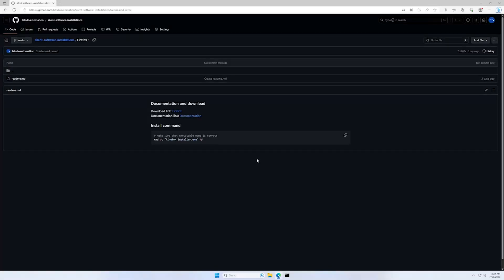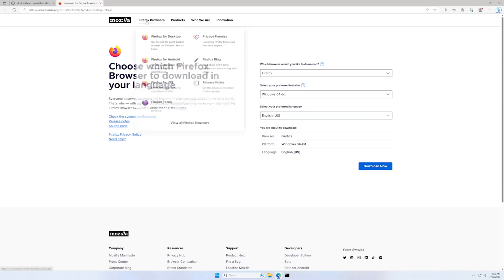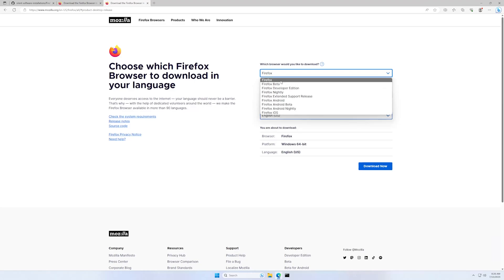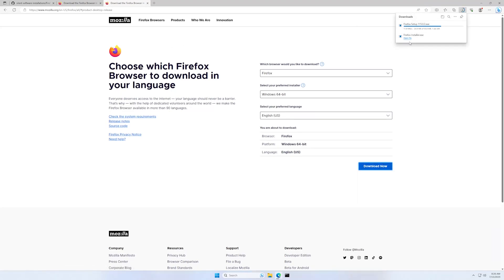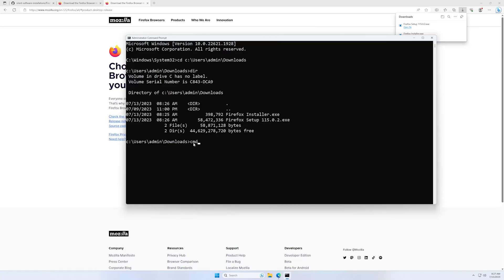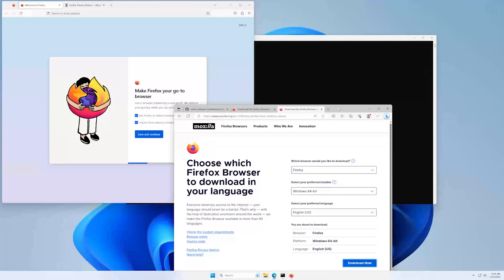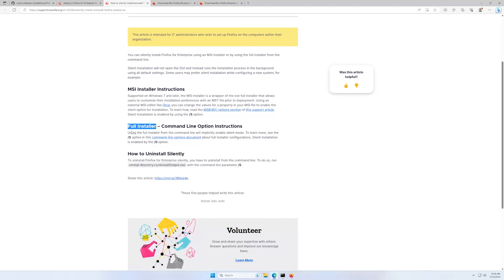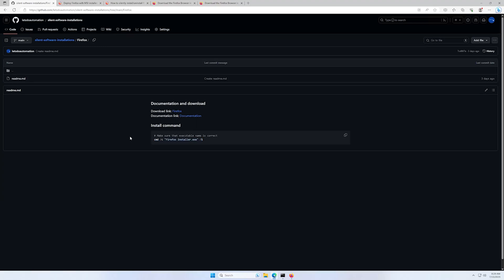Silent software installation: Firefox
In this video I will show you how to silently install Firefox in Windows.